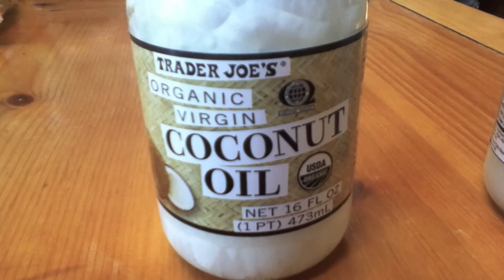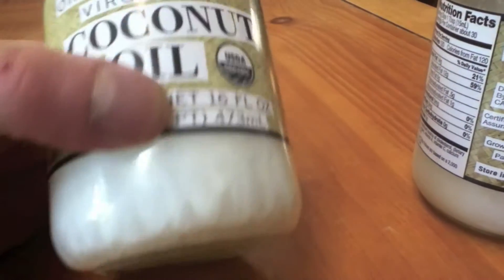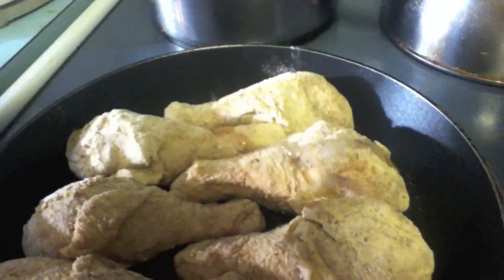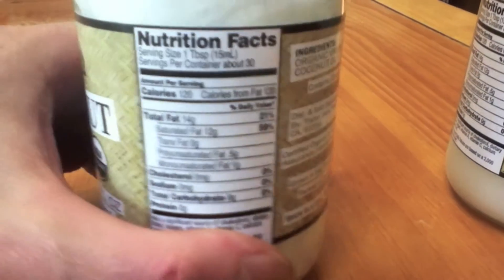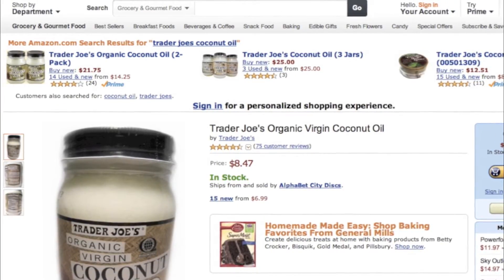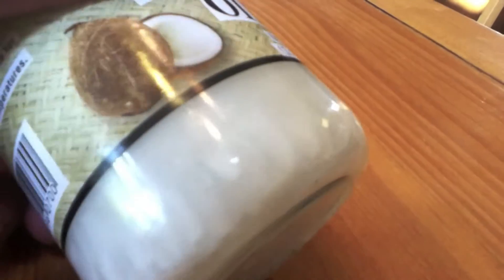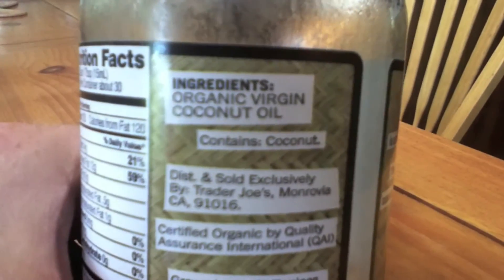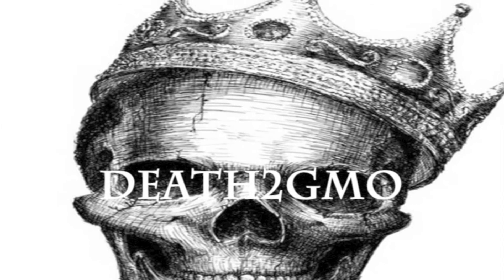Trader Joe's Organic Virgin Coconut Oil Review!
Trader Joe's Organic Virgin Coconut Oil is absolutely delicious! It has a sweet and slightly nutty flavor!

*Like Death2GMO on Facebook!

*Follow Death2GMO on Twitter!